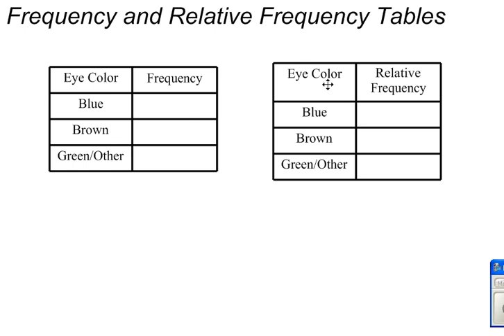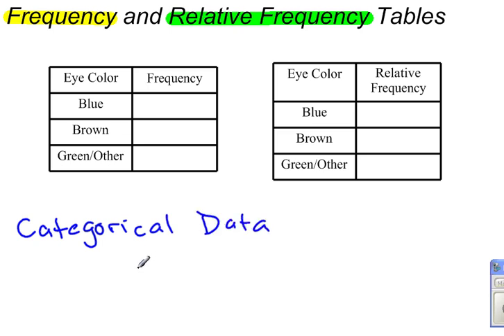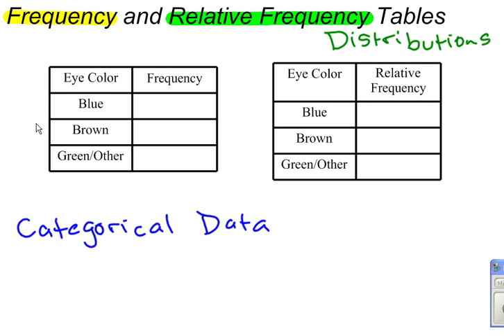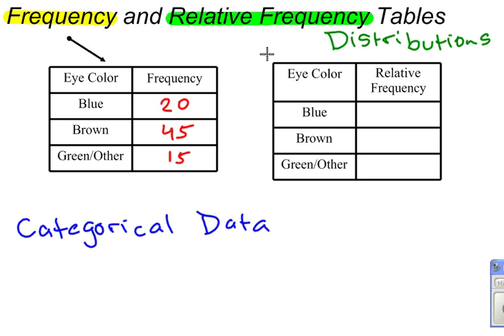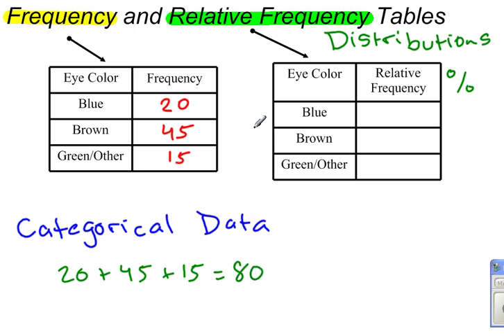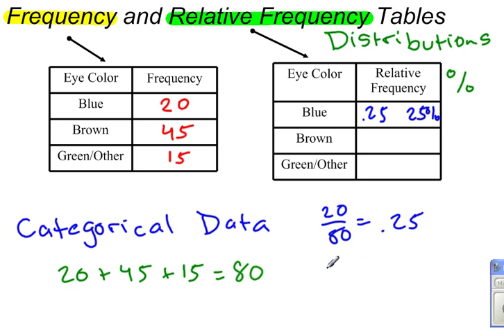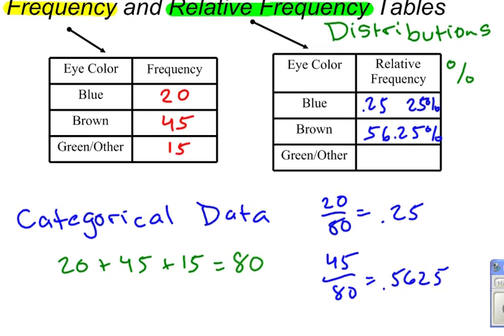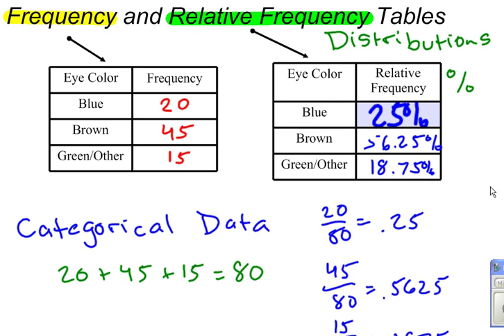Frequency & Relative Frequency Distributions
What's the difference between frequency and relative frequency?